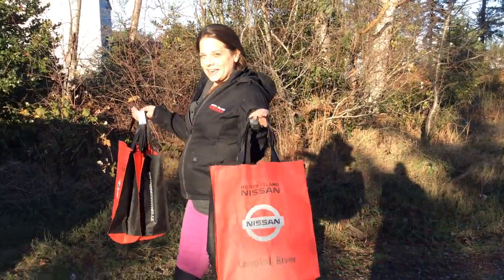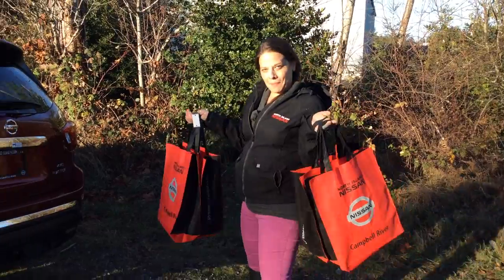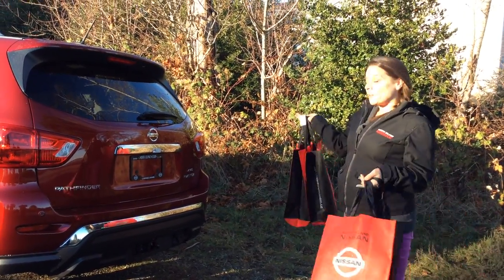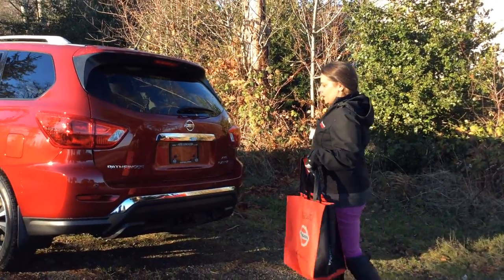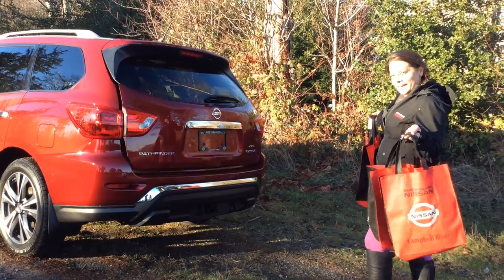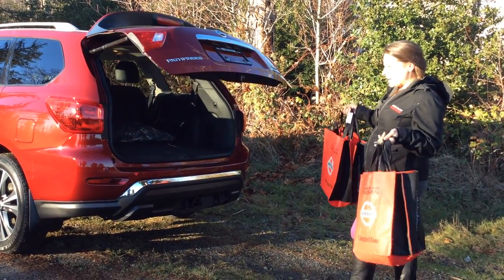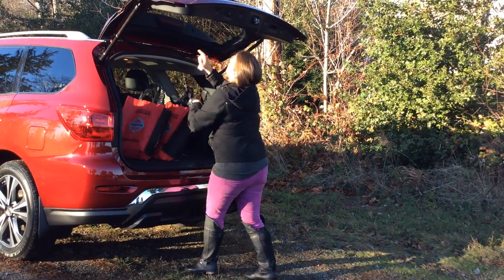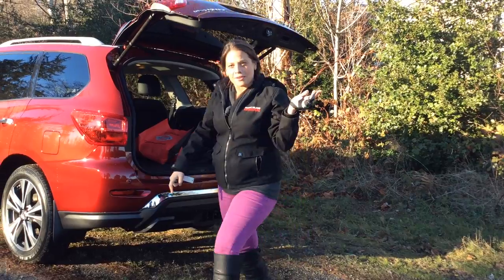Why I love the Nissan Pathfinder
Hayley from North Island Nissan tells us why she loves the 2018 Nissan Pathfinder!